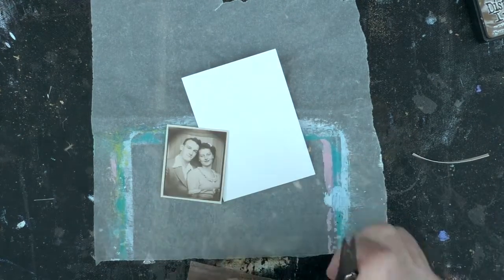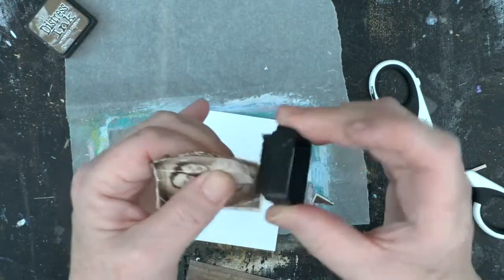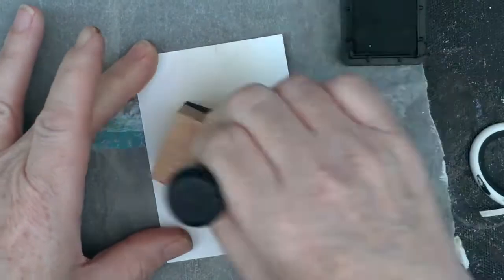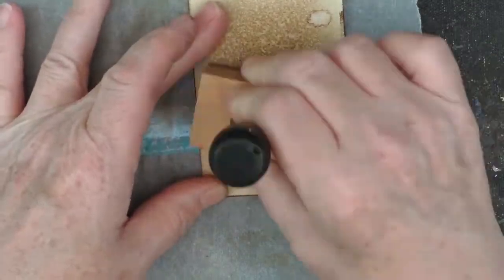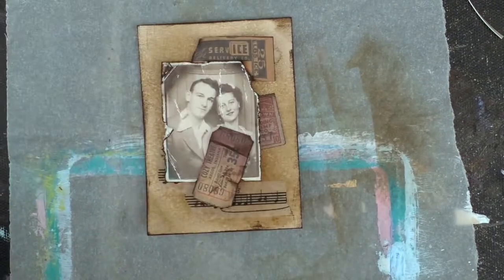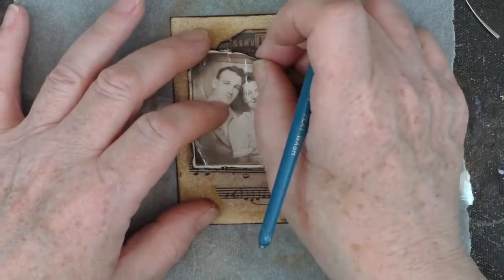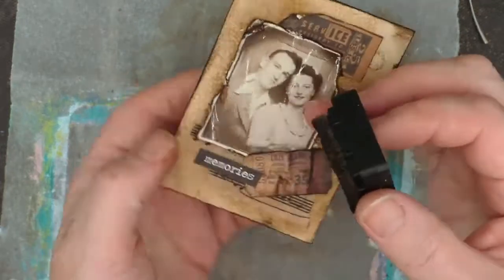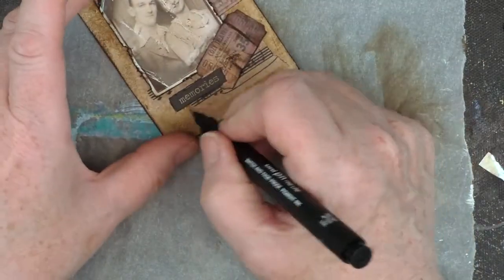ATCAD2017 - June 12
Day 12: I've joined the ATCAD2017 challenge creating an ATC each day during the month of June. It's open to anyone to join in and there are no specific prompts. I hope to film every ATC I make and either upload daily or perhaps run a few ATC films together into one video - it will depend on length. Look out for others also doing the challenge by using the hashtag either here in YouTube or in other social media places.